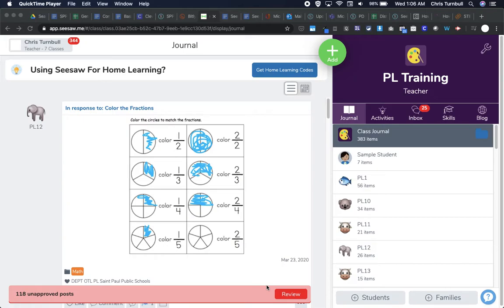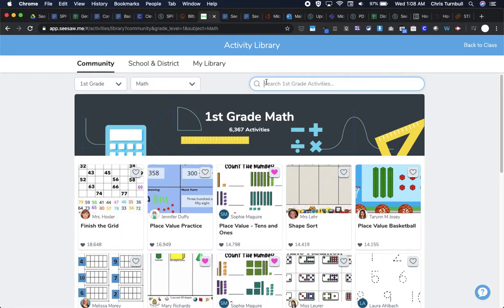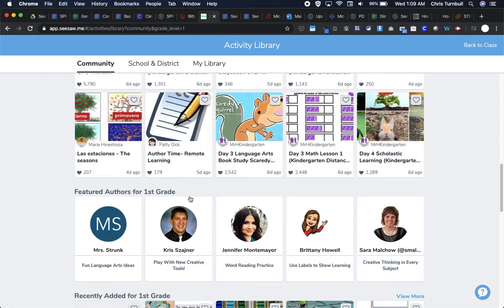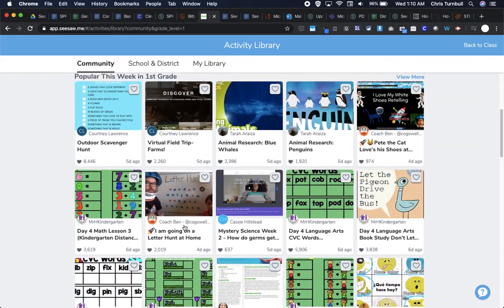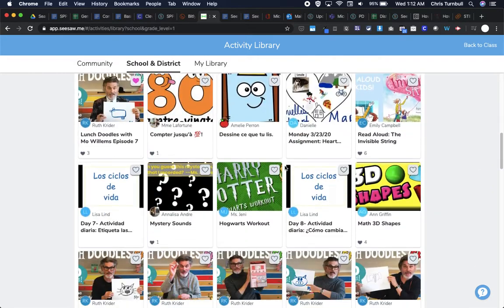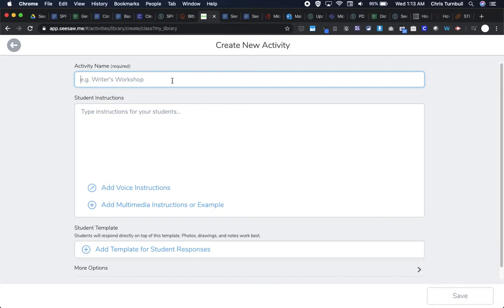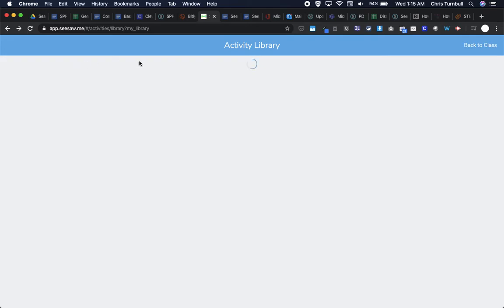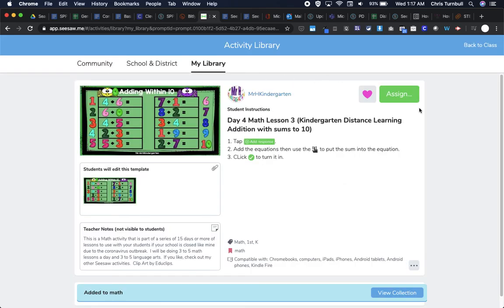Where To Find Seesaw Activities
This video is a quick overview of how to find activities in the Seesaw Community, the School Library, the District Library, or by creating a new activity in My Library.